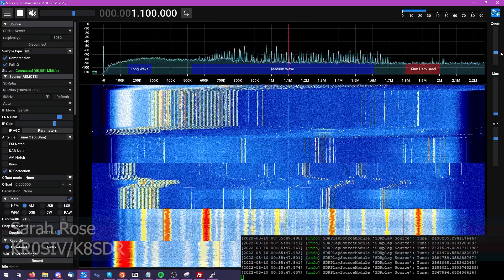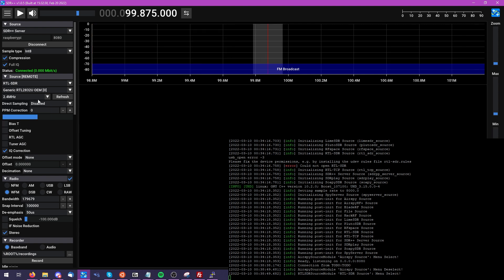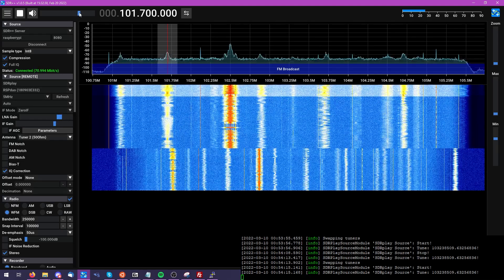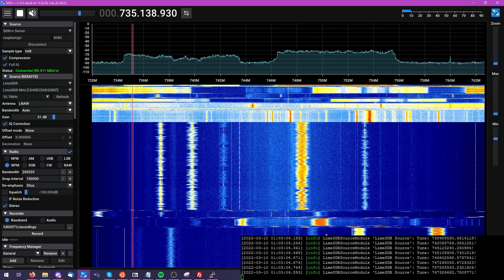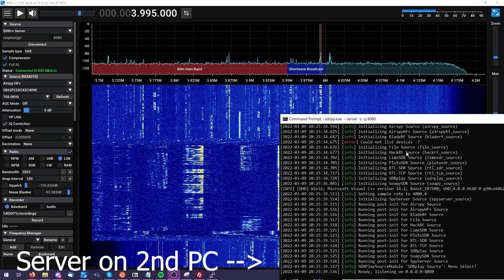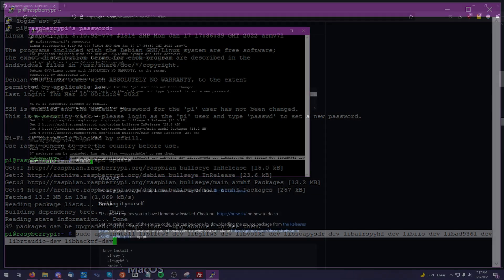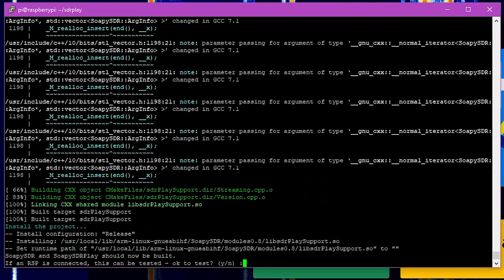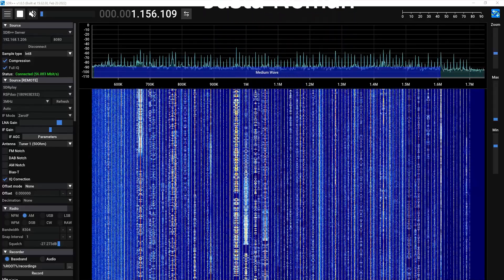SDR++ Server | Remote RTL-SDR SDRPlay LimeSDR AirSpy and More! | Raspberry Pi and Windows Setup Tut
RTL-SDR v3 Kit
L-Band Inmarsat Antenna
Broadcast FM Filter
Wideband LNA